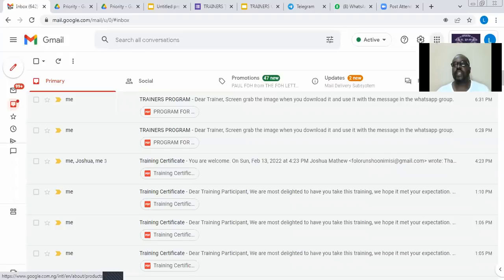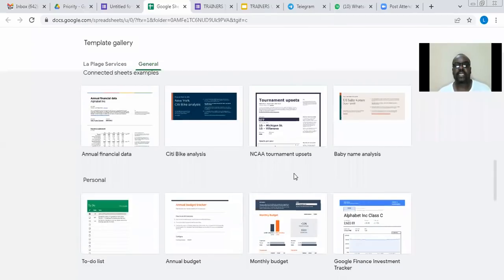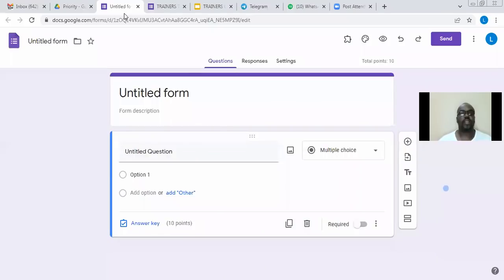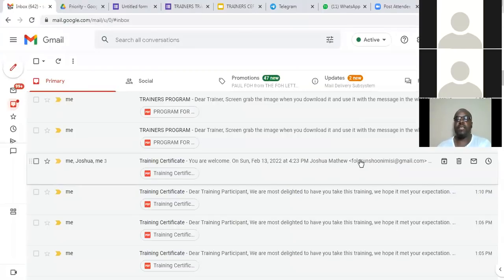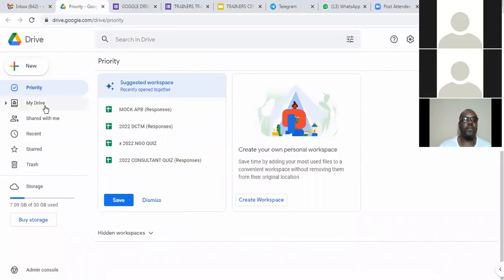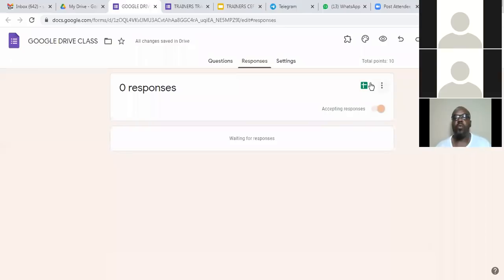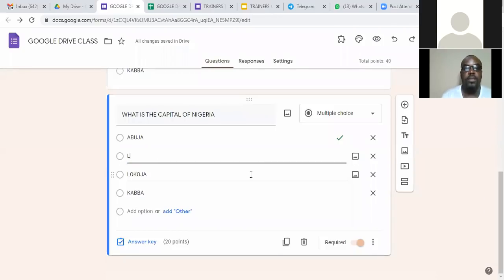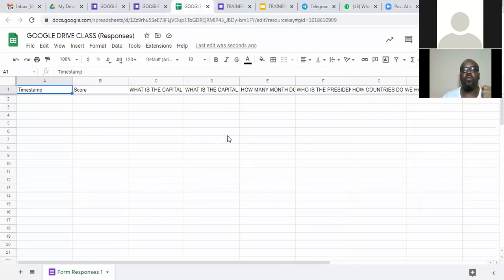GOOGLE DRIVE ZOOM 1